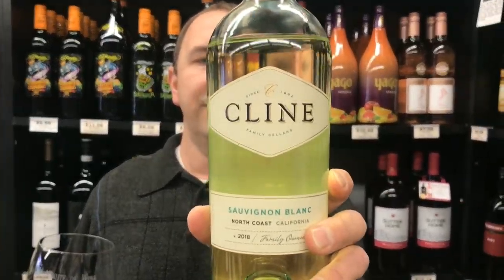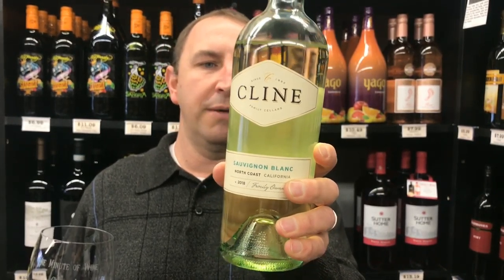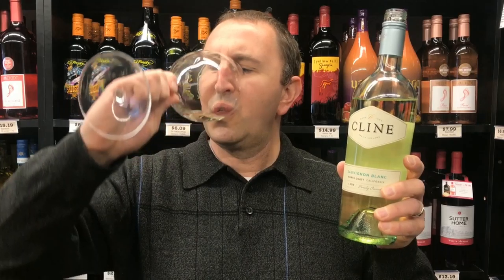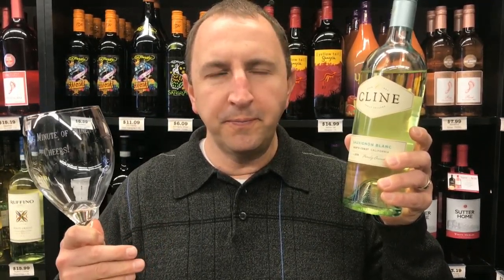Cline Family Cellars Sauvignon Blanc | One Minute Of Wine Episode # 752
Welcome to One Minute of Wine - a daily video series from Elma Wine & Liquor. Join Tim as he reviews a bottle of wine everyday in sixty seconds or less. Today Tim reviews Cline Family Cellars Sauvignon Blanc from North Coast of California. This Vineyard practices a lot of sustainable practices in their wine making. Strong aroma of lemon on the nose with a strong lemon on the palate. Get some sweet pineapple and subtle acidity for a smooth long finish. Cheers!